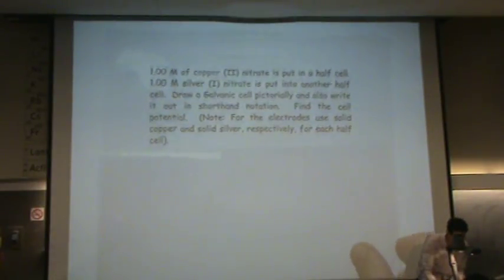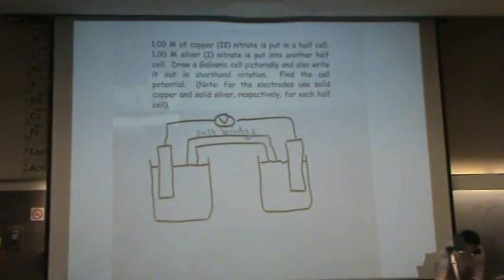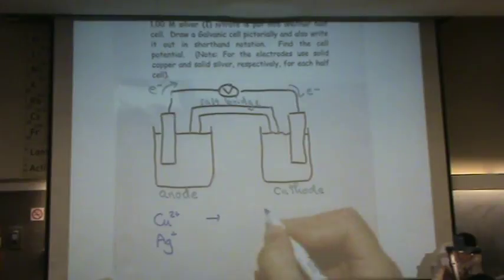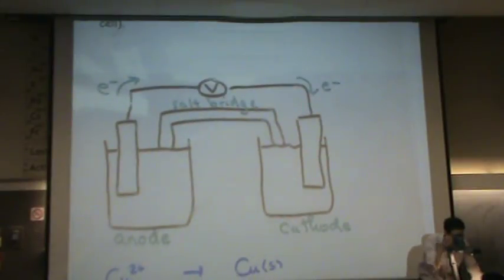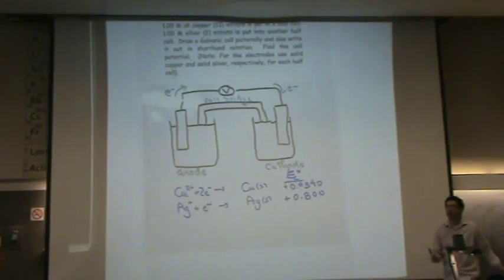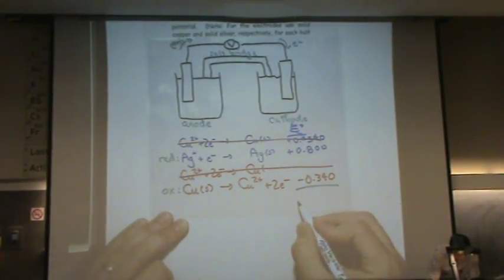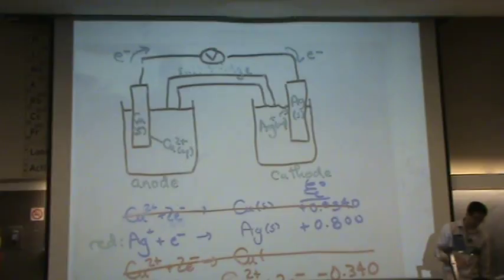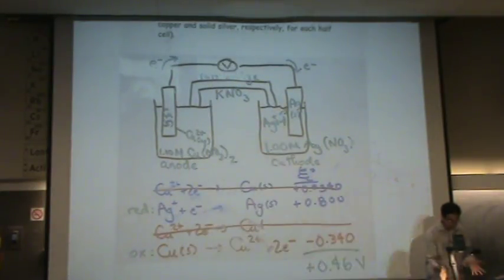Galvanic Cell 5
Draw a galvanic cell and calculate the cell potential (voltage).